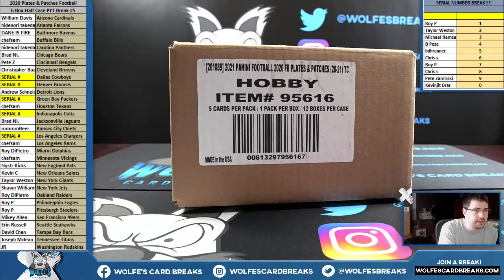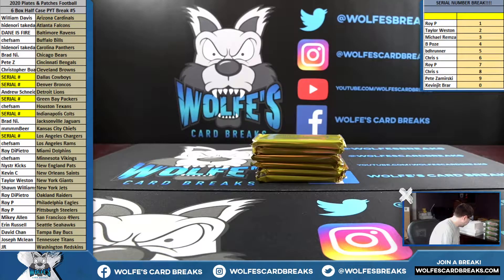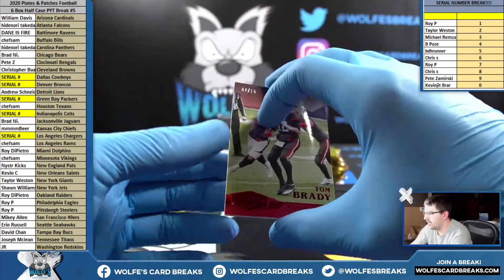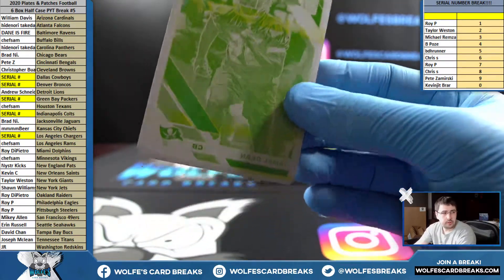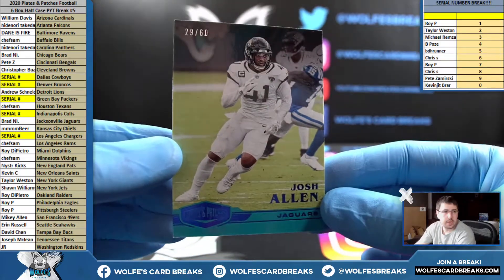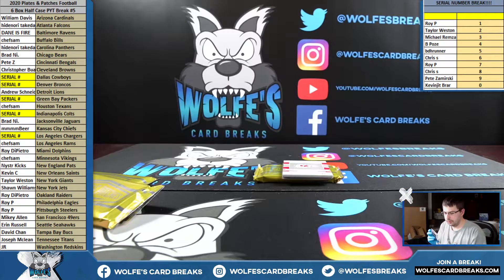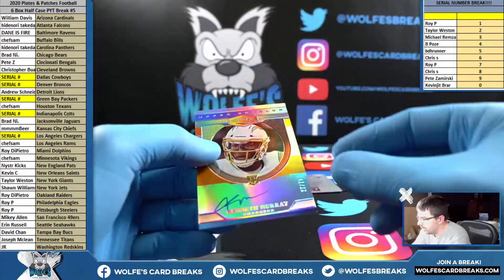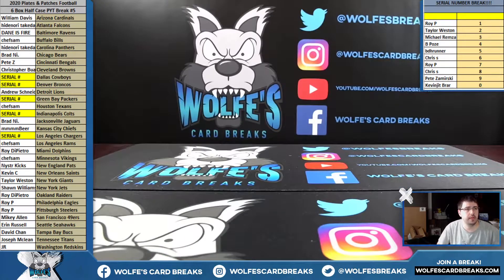2020 Plates & Patches Football 6 Box Half Case PYT Break #5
2020 Plates & Patches Football 6 Box Half Case PYT Break #5